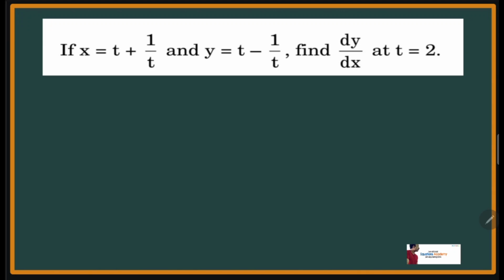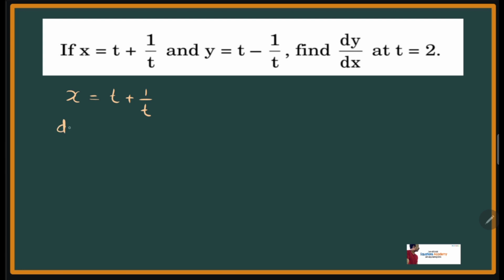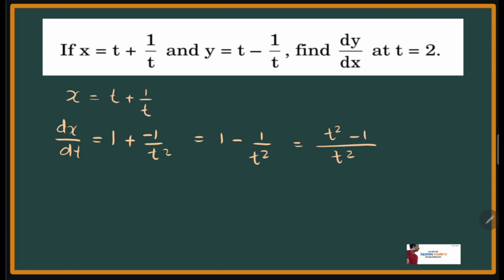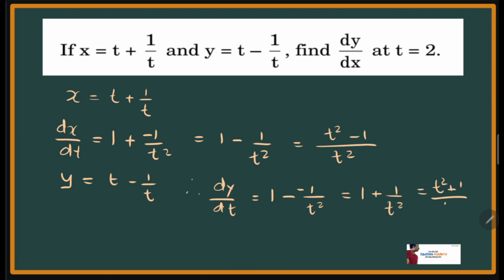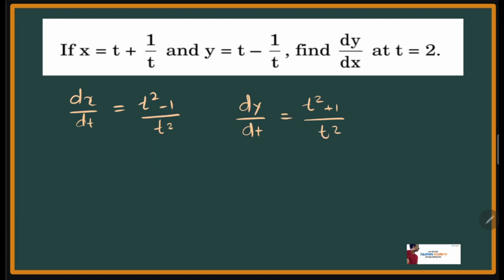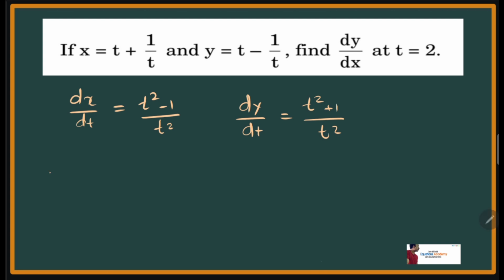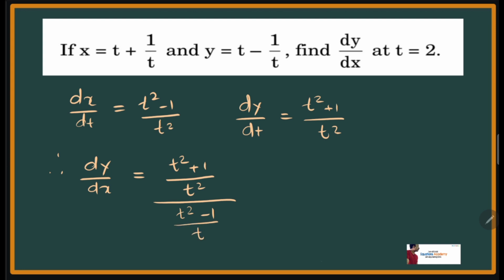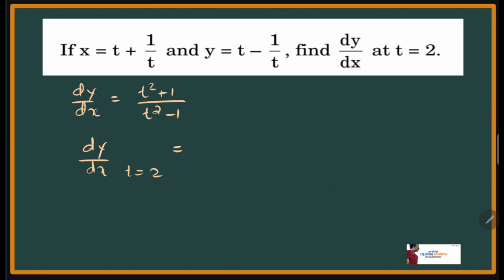If x = t + 1/t and y = t-1/t, find dy/dx at t = 2 Class 12 Maths Continuity & Differentiability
If x = t + 1/t and y = t-1/t, find dy/dx at t = 2
Derivative of functions in Parametric Forms.

NCERT Class 12 Maths | Continuity & Differentiability
Parametric Differentiation | One Question One Video

This question is based on Parametric Differentiation from Application of Derivatives and is important for CBSE Board Exams, school exams, and competitive exams.
✅ Step-by-step explanation
✅ Board exam-oriented solution